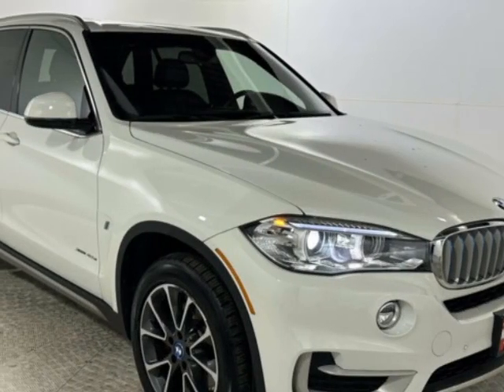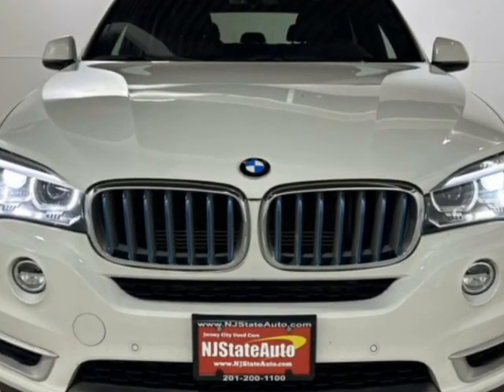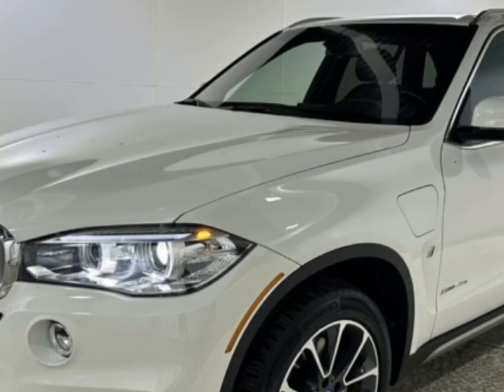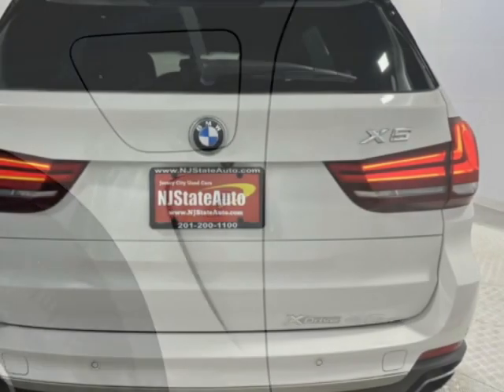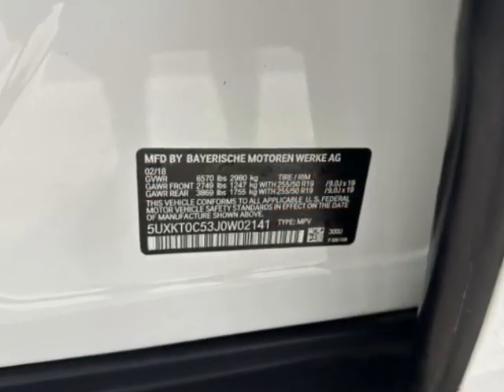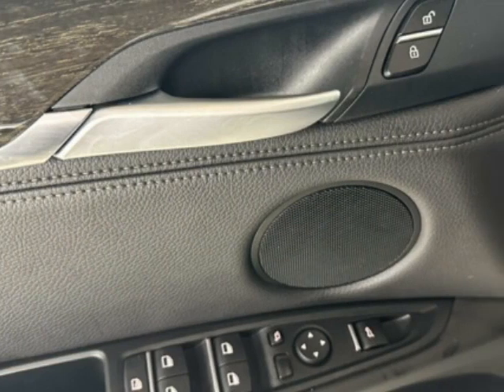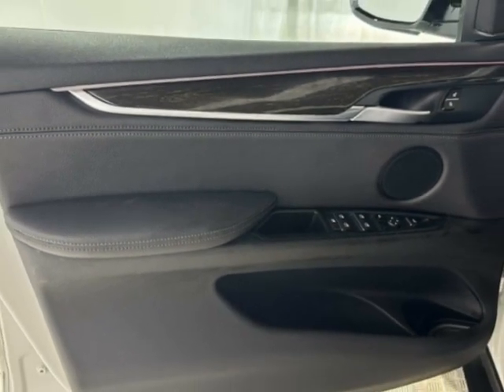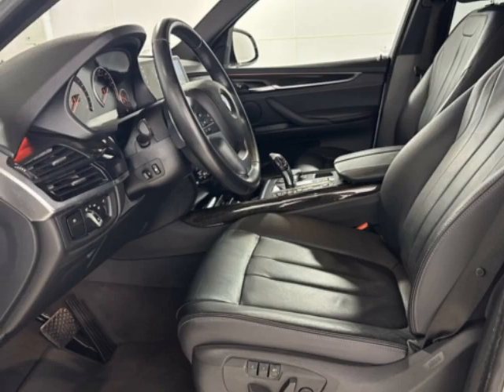2018 BMW X5 - Jersey City, NJ